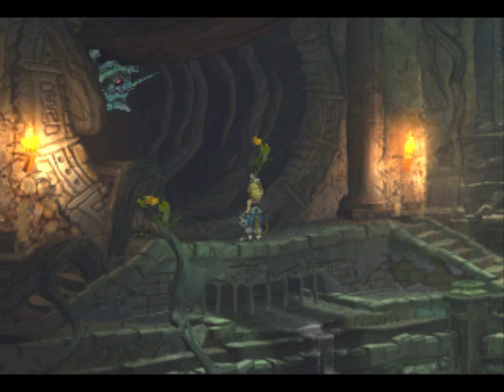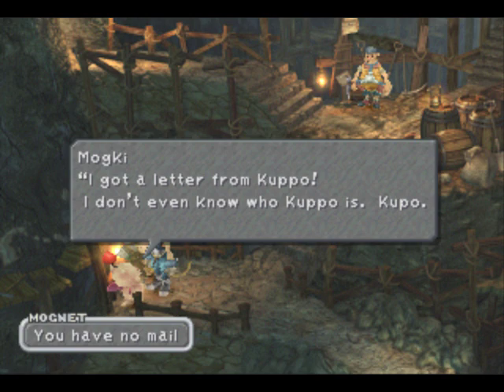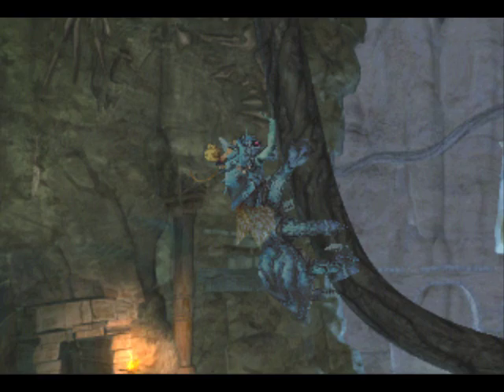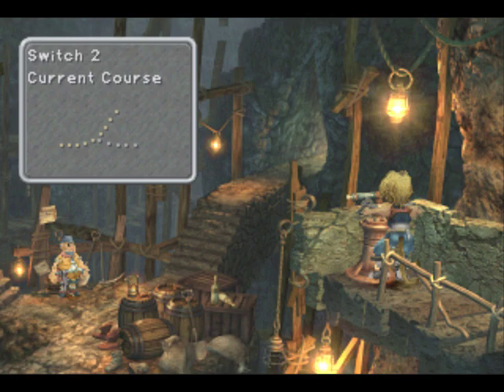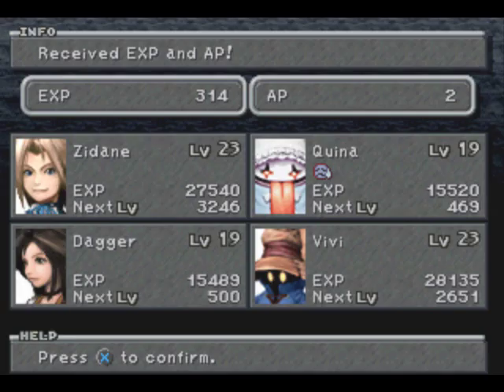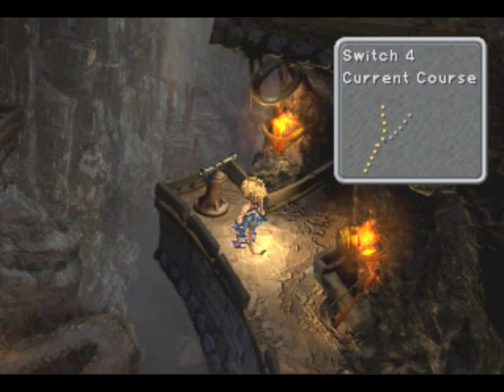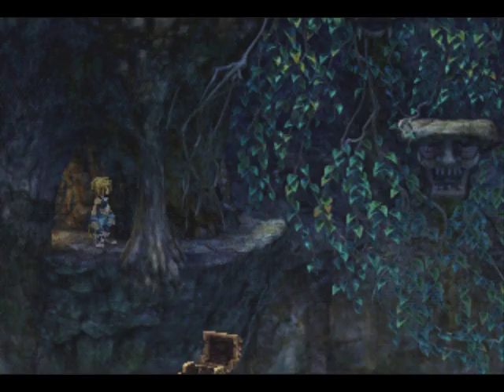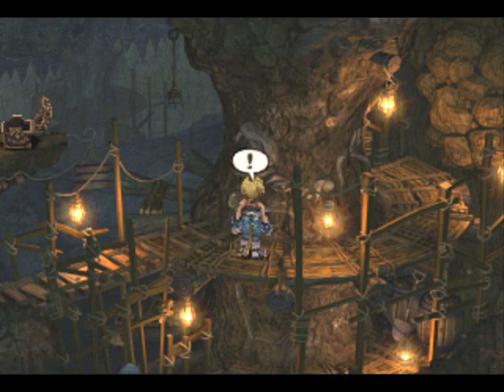Let's Play Final Fantasy IX #049 - Minecraft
In this episode, we try to find a way to reach the Outer Continent and explore the Fossil Roo excavation site, except there is no Ultima Weapon here this time, only Zuul.

Blue Magic Learned:
LV4 Holy (Feather Circle)